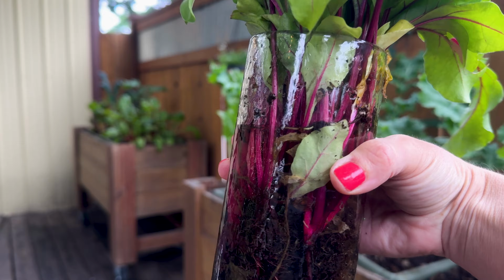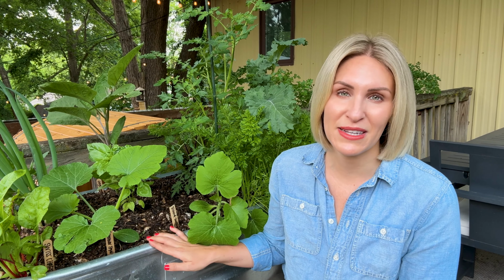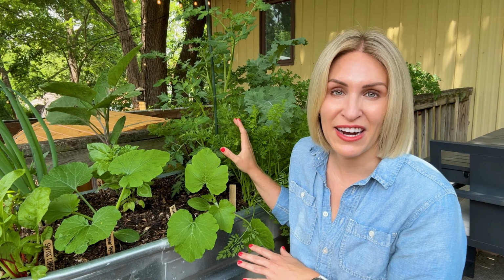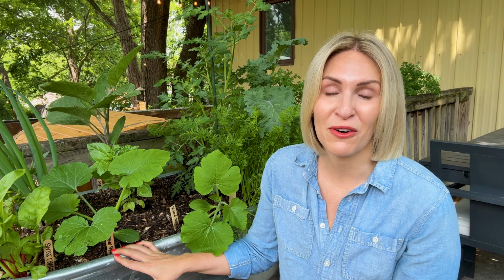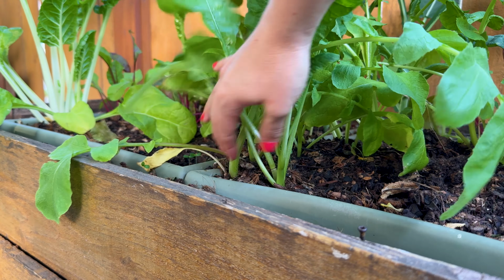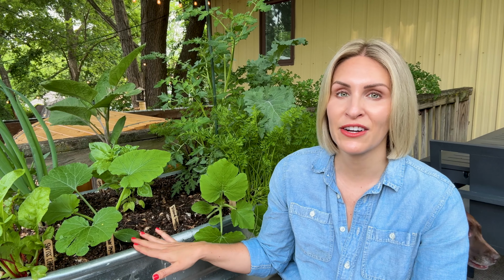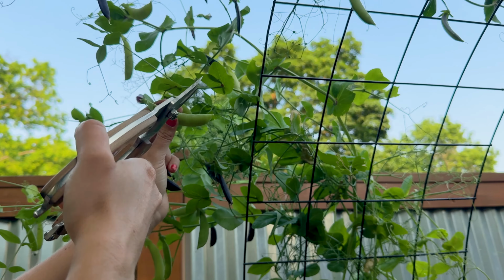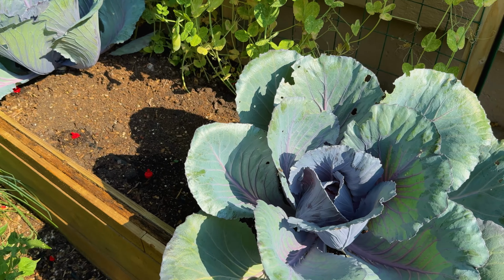My Spring Container Vegetable Garden FAILS | Zone 6b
When it comes to vegetable gardening, the truth is that you win some and you lose some. Even after seven years as a container vegetable gardener, I still make mistakes and each growing season is a learning process. In this video, I share my garden fails from this spring. I forgot to mention that while my arugula grew really well, I don't have a huge use for it in the kitchen. This meant that I had more than I needed, so this fall, I'll grow less of that.

Below are the products I used in my containers during the spring growing season:

Castile Soap
Spray Bottle
Extra Tall Tomato Stakes (8')
2.5' Garden Stakes
Liquid Fertilizer
Potting Mix
Worm Castings
Mushroom Compost
Adjustable Hoops
Frost Cover
Mesh Netting

Note that in order to support my channel, I do receive a small commission for products purchased through my links, but everything I link to is a product that I personally use and love in my garden.